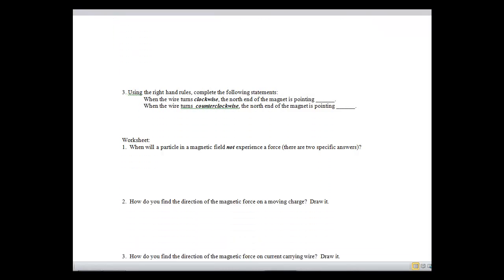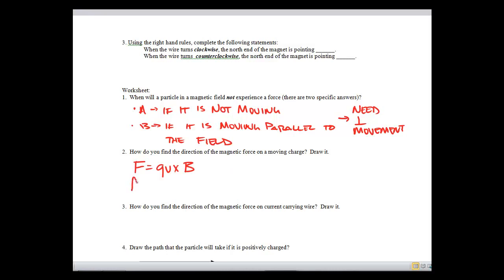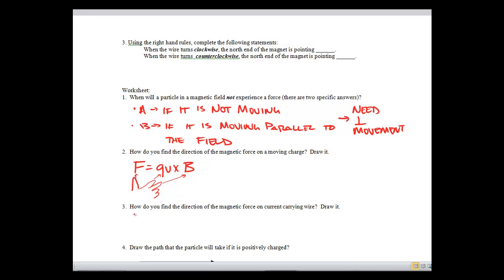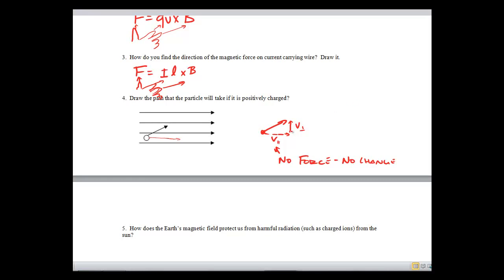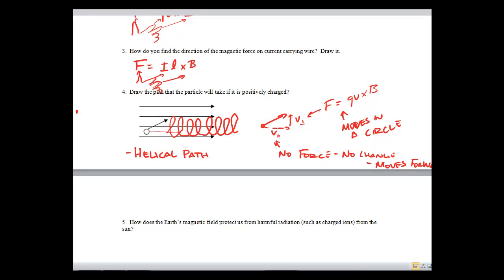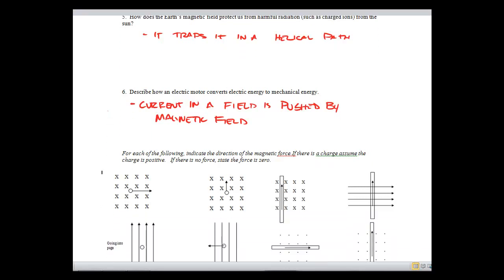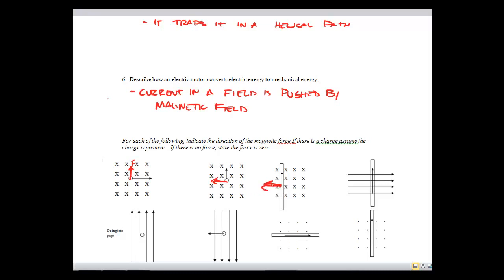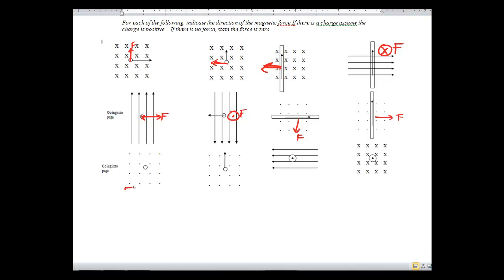Magnetism 2 Solutions 2020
Solutions for WS 2